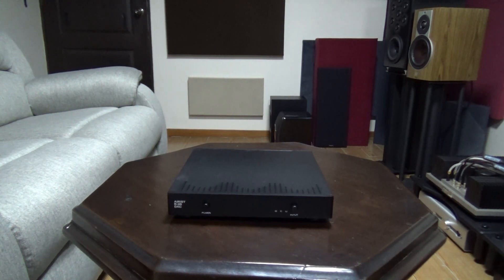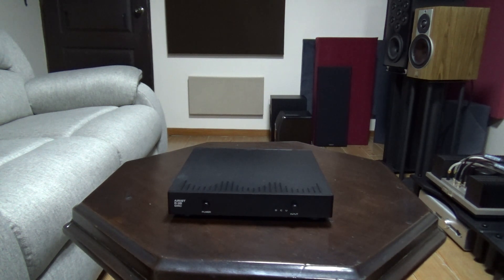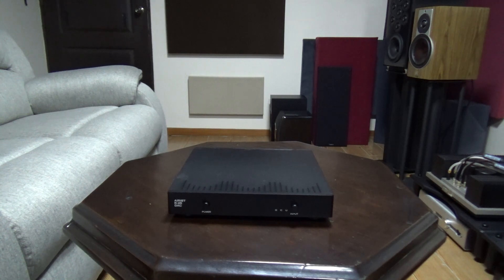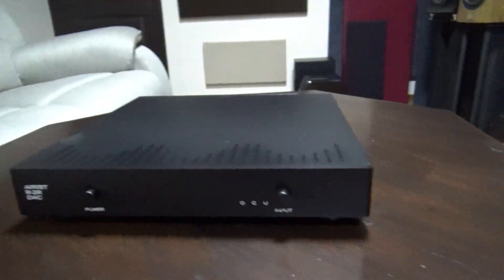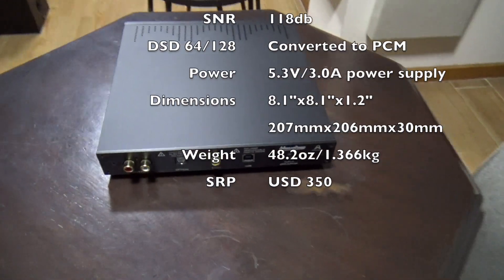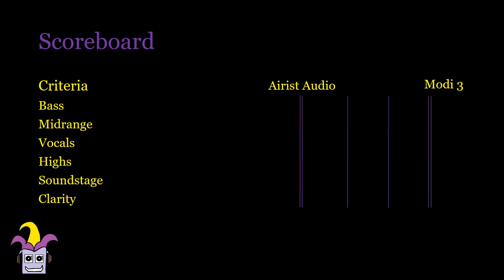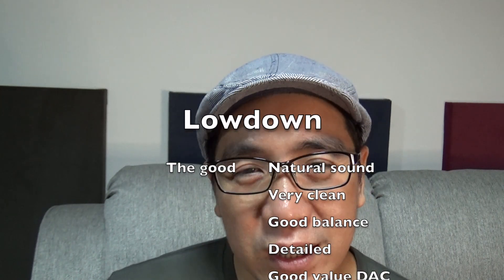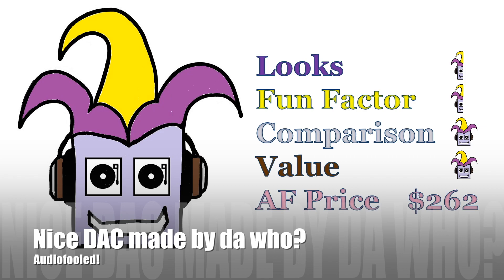Drop Airist Audio R2R DAC Review vs Schiit Modi 3 vs Modi Multibit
Airist Audio is relatively unknown but they have a great DAC for sale at Drop, and comes highly recommended, having good reviews. This used to be in limited supply, and I had to wait months before I could finally get my ears on it, but now it's easily available. This is a true R2R dac and pics in Drop will show you the insides, and guess what? It sounds better than most of the typical DACs you commonly hear, but how does it do against the Schiit Modi Multibit which doesn't use cheap Delta-Sigma DACs? Let's find out.

Comparison to Schiit Modi 3 and Schiit Modi Multibit (Mimby) in the review.